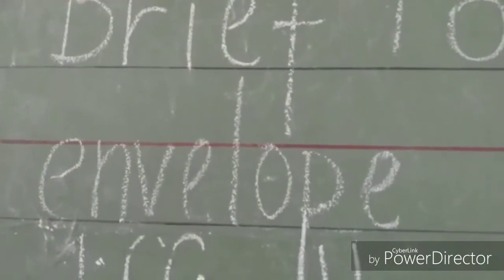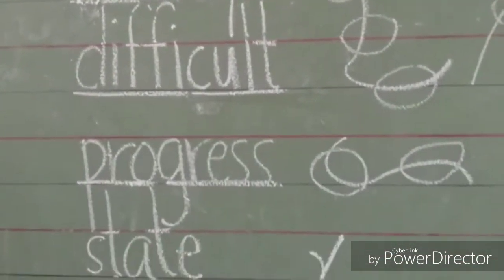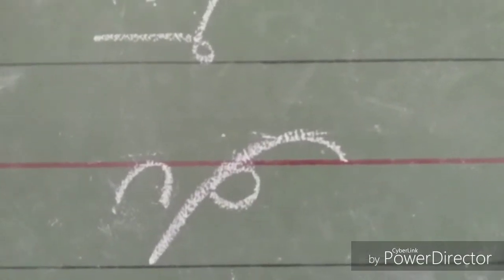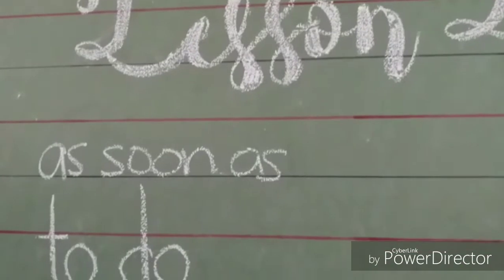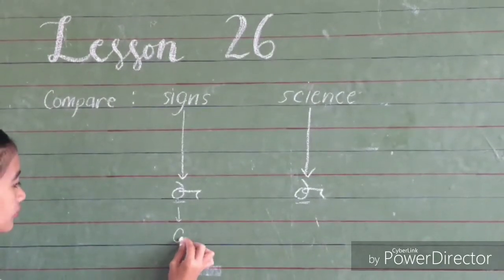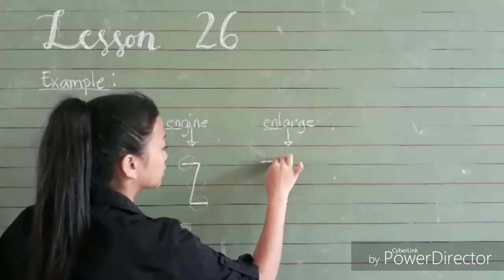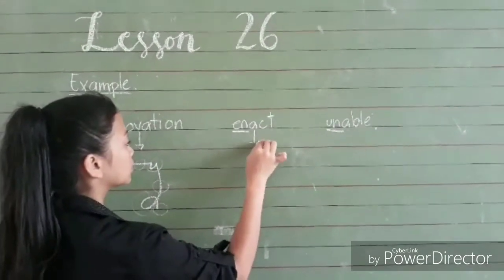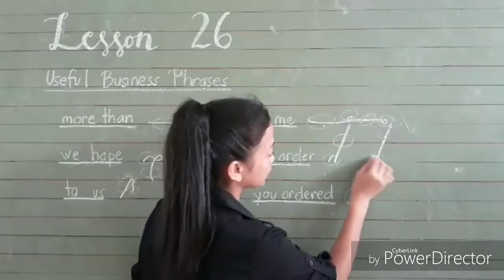Steno Tutorial Lesson 25